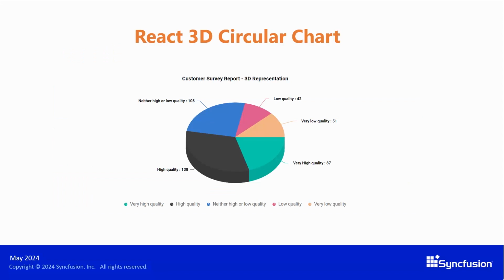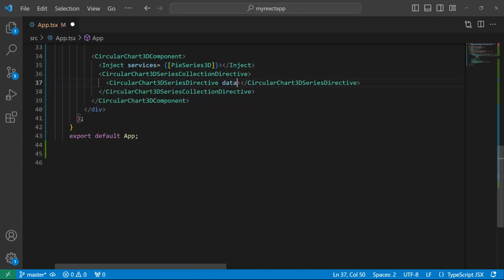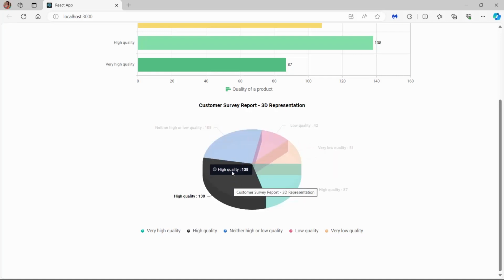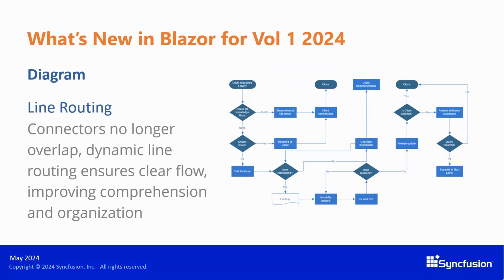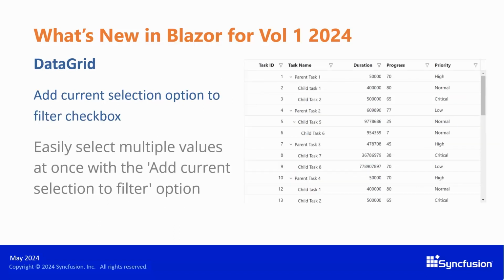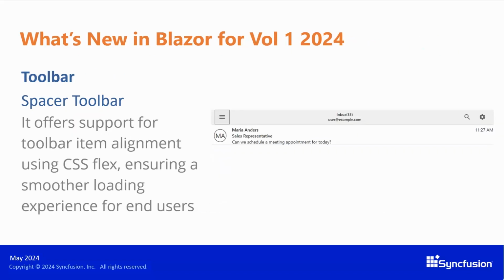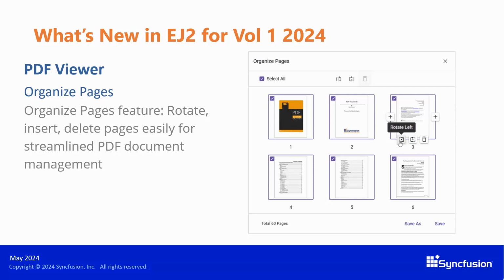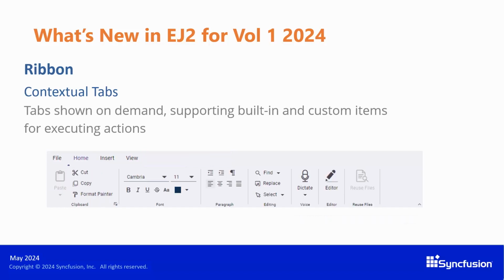Visualize Customer Survey Reports Using Our React 3D Circular Charts Control [Webinar]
Join us for an exciting webinar where we dive into the world of data visualization and software updates! Discover how to create compelling customer survey reports using 3D Circular Charts in React. Additionally, get the latest scoop on release updates in the Blazor and JS 2 platforms, ensuring you stay ahead in your development.

2024 Volume 1 for JavaScript delivers powerful new Circular 3D Charts, Timeline, and Text Area components; multiple improvements for DataGrid; and mentions and resolved-state indicators in comments in Word Processor.

2024 Volume 1 boosts our Blazor collection with a new Timeline component; production-ready versions of the Data Form, Dropdown Tree, and Stepper components; and swim lane and line routing features in Diagram.

BOOKMARK DETAILS
[00:00] Introduction
[00:30] React 3D Circular Chart
[01:16] Pre-requisites
[01:35] Demo Start
[09:34] What's New in Blazor
[21:12] What's New in JS2
[28:18] Outro